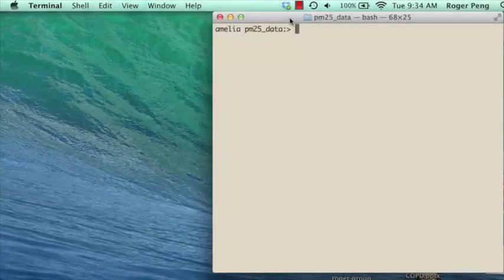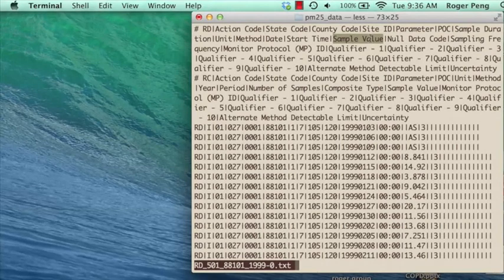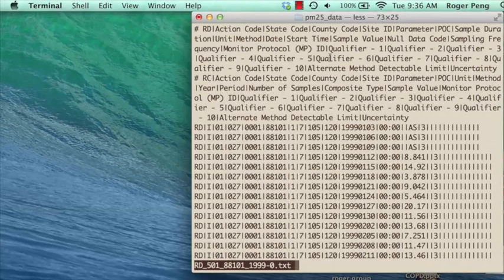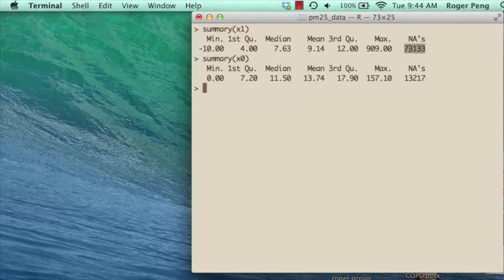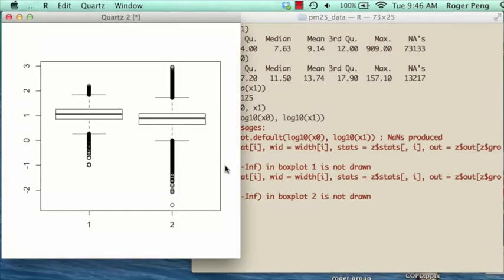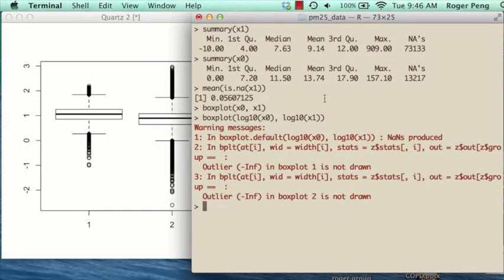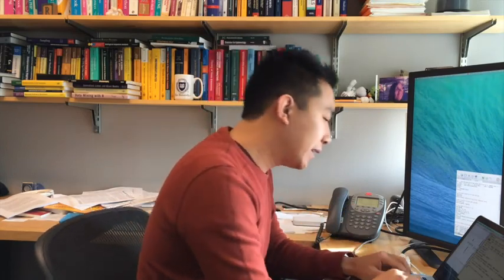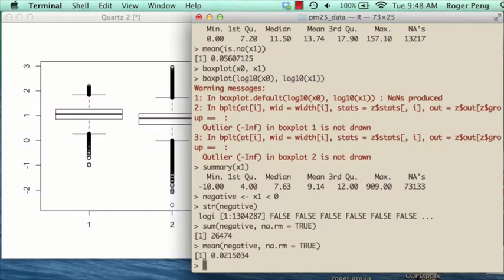Air Pollution Case Study Johns Hopkins University Coursera